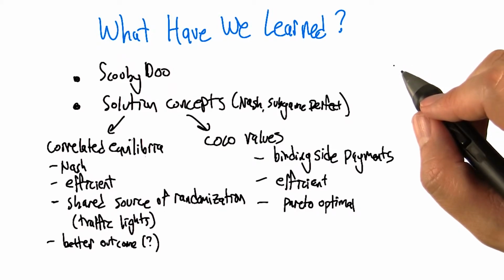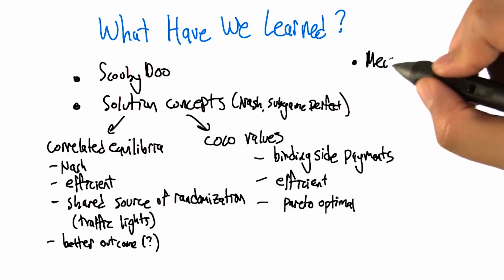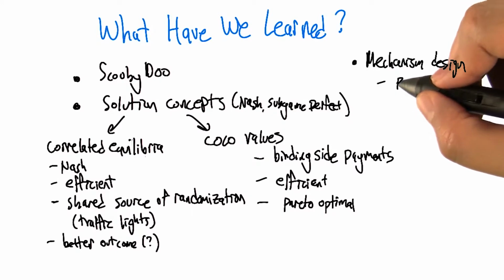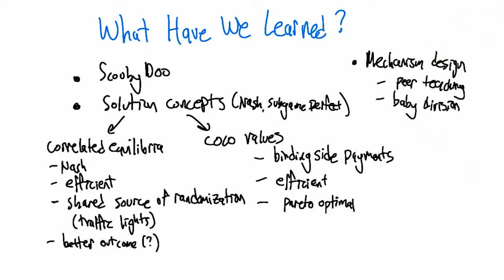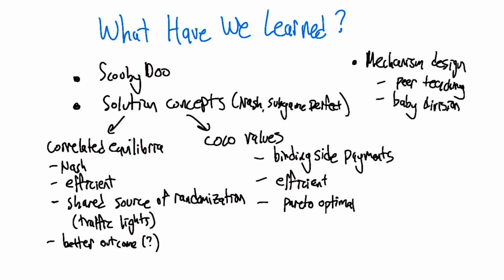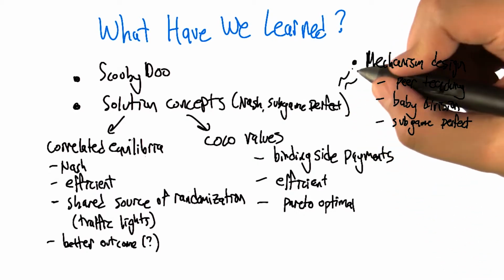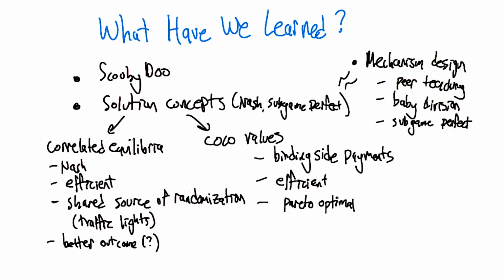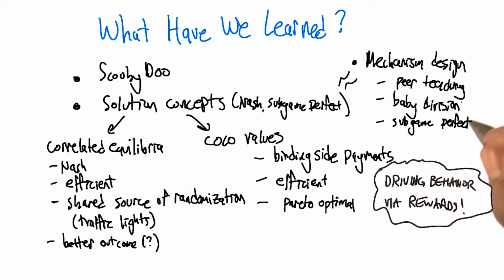What Have We Learned? - 2